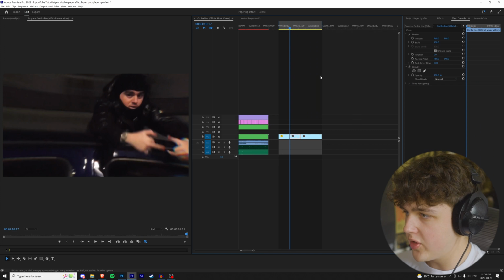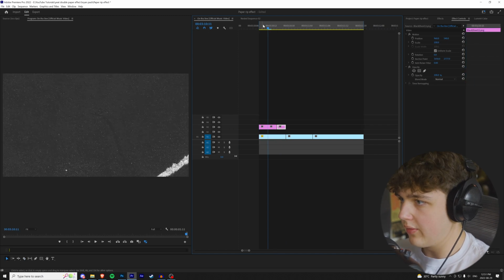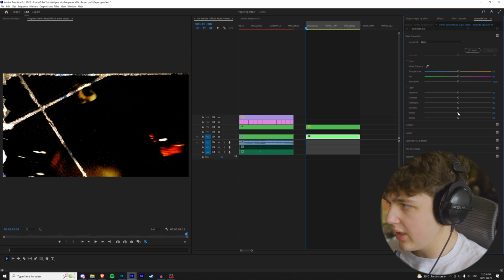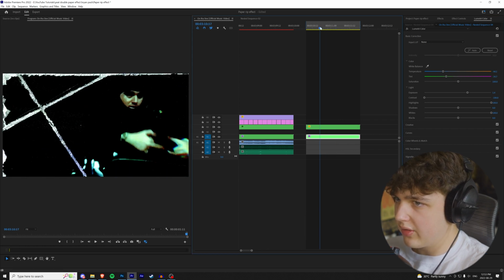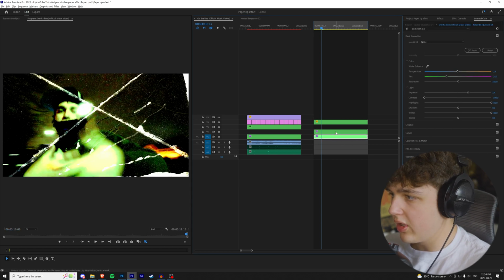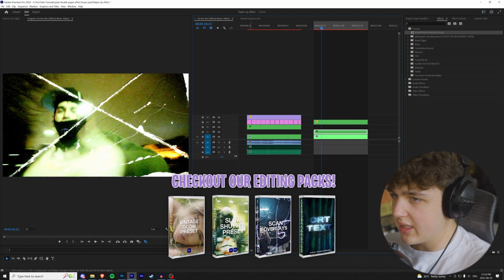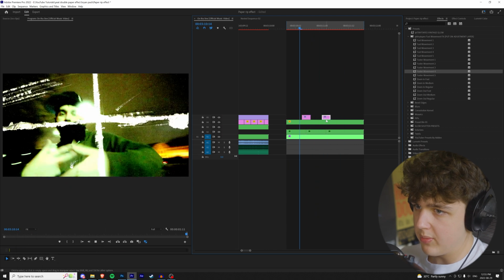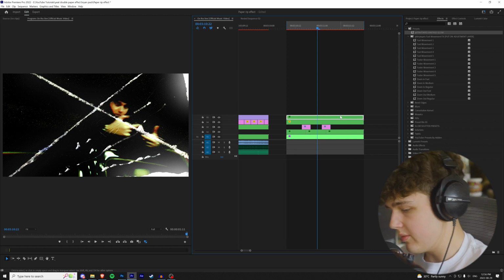i made this EASY TEXTURED PAPER TRANSITON (Premiere Pro) Drag & Drop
THE BEST EDITING PACKS & PRESETS (all other presets mentioned in video)